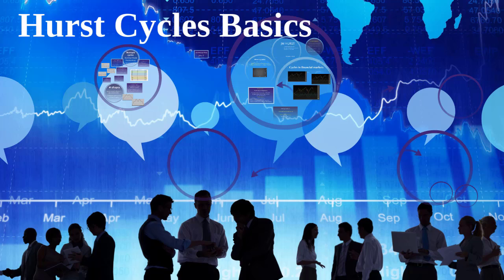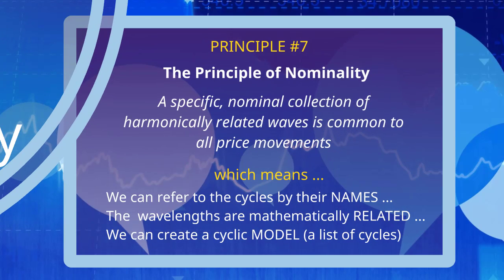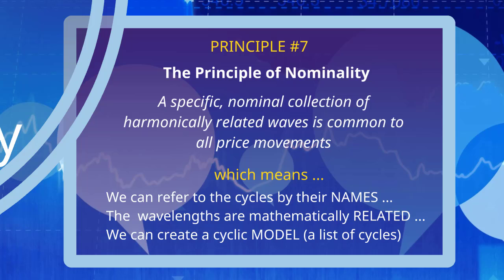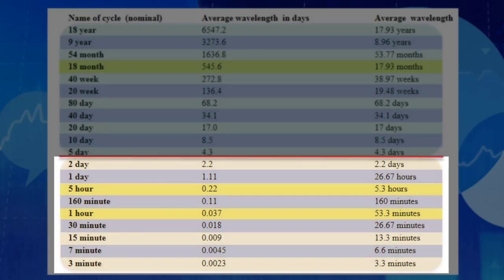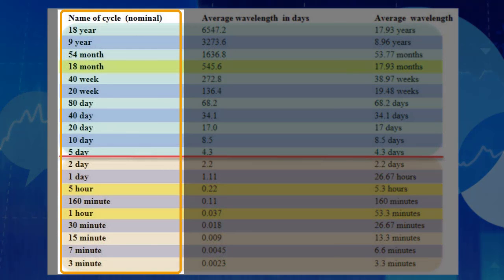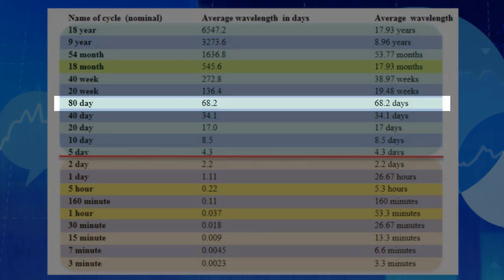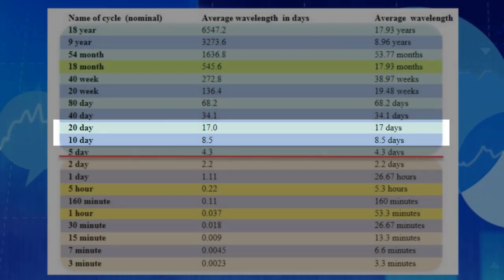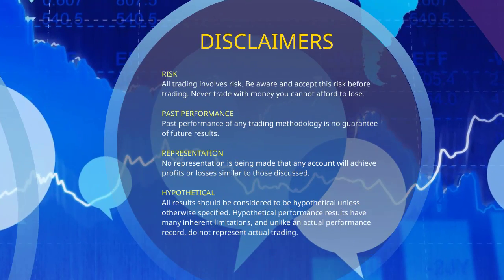Hurst Cycles Basics - The Principle of Nominality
Latest update: "Deep Cycle Dive: Bitcoin - Hurst Cycles Market Update - 12 January 2026"
This is the second video in our Hurst Cycles Basics series. It introduces the Principle of Nominality, which explains the specific collection of cycles that influence the price movements of financial markets.

Interested in the learning more? This mini-course in the FLD Trading Strategy provides a good foundation